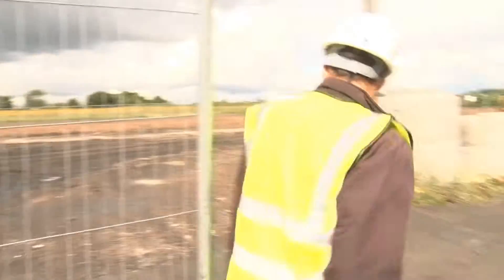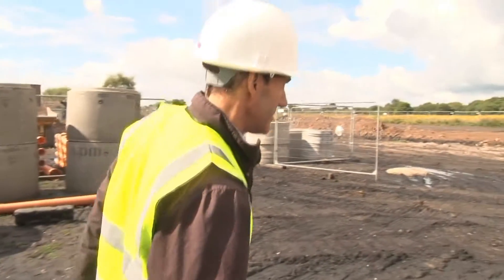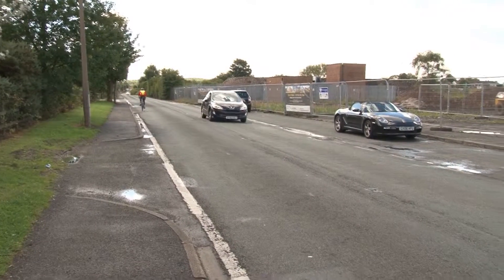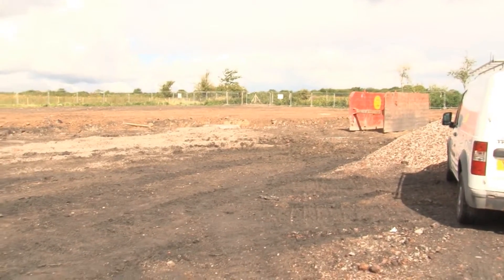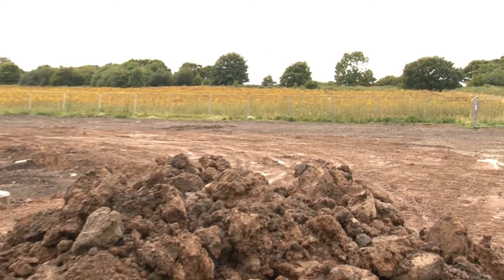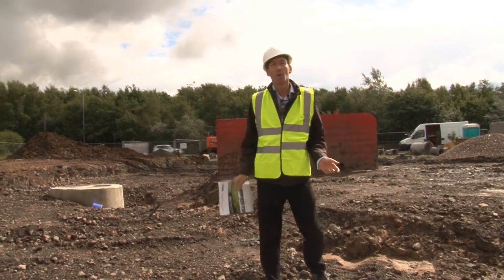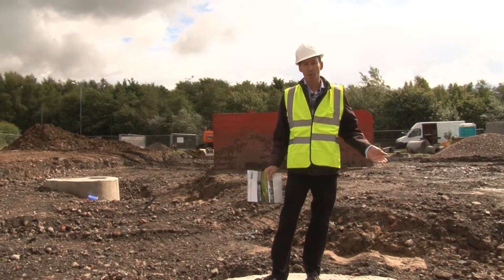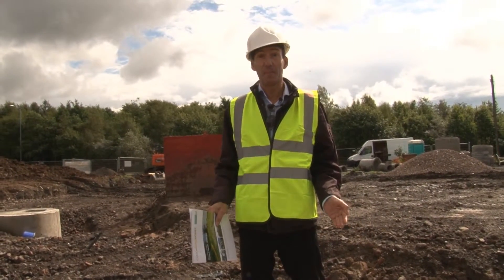French Fields Custom Build